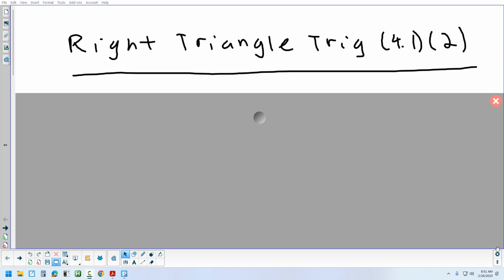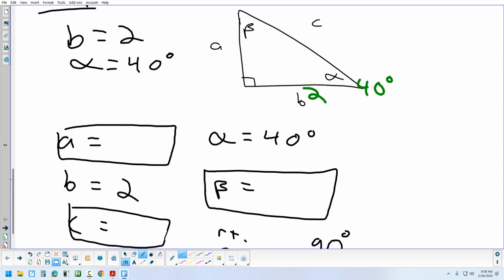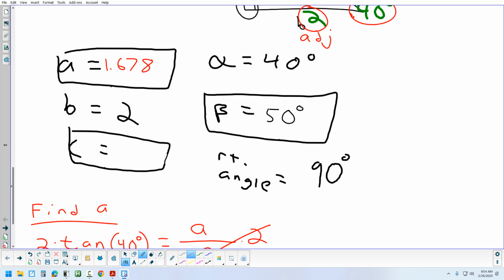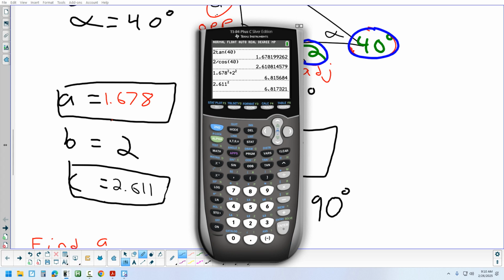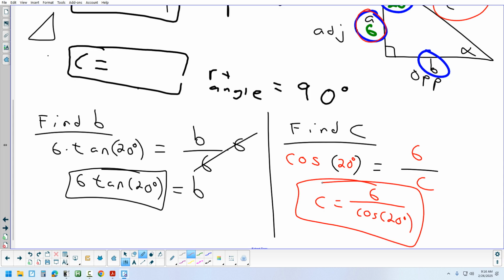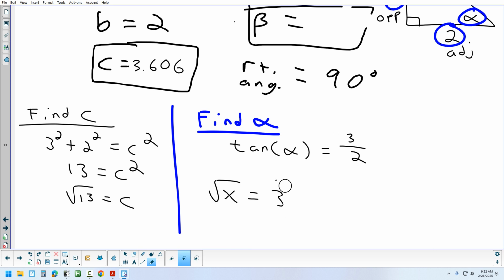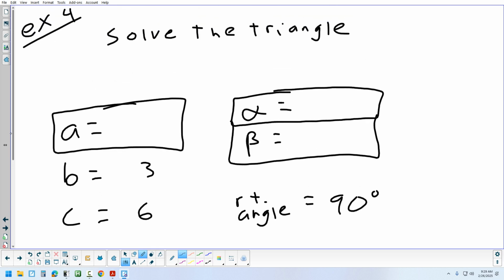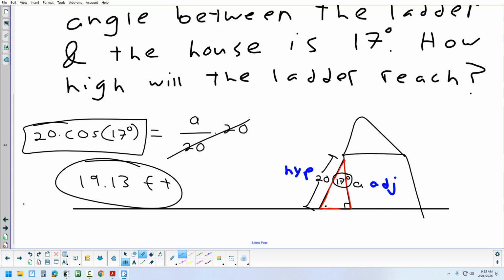4.1(2) Right Triangle Trigonometry 2-26-25